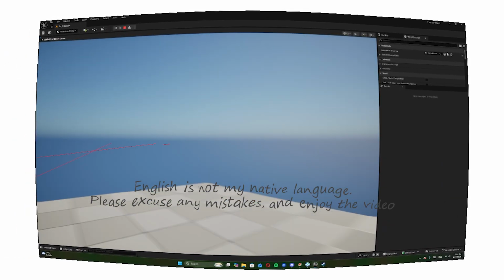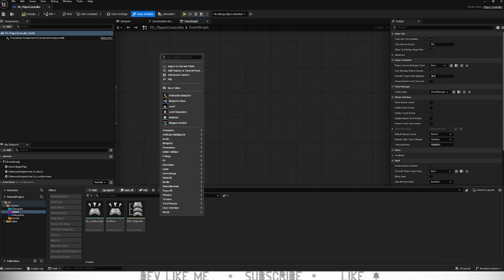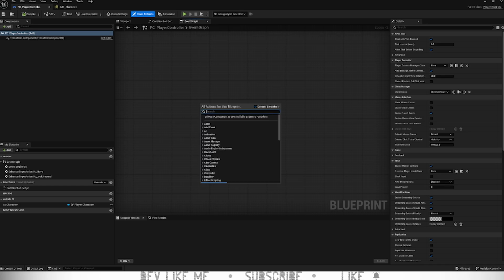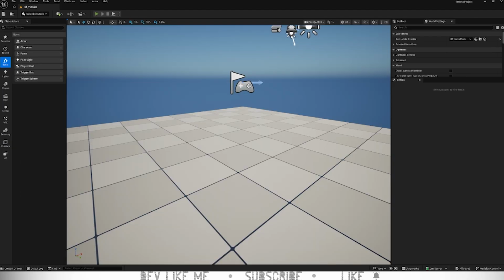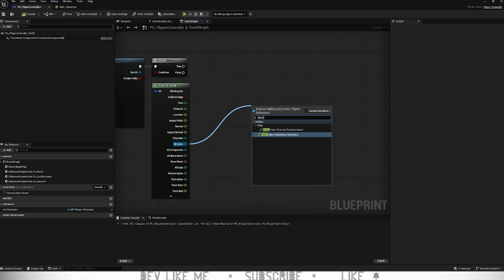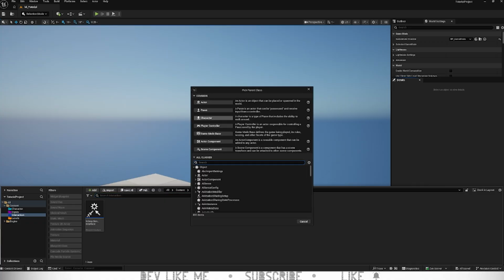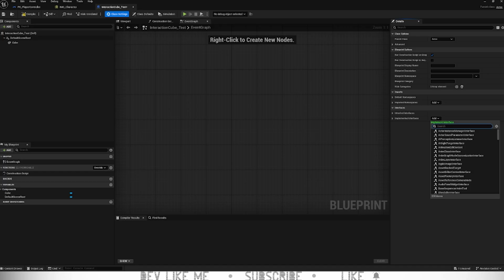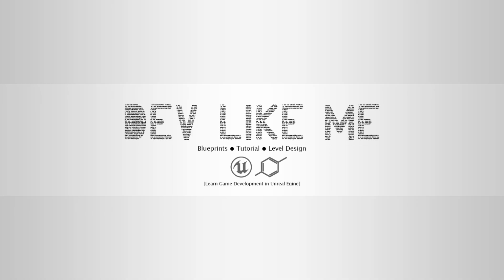How to Create a Simple Interaction Interface in Unreal Engine?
In this video, I show you how to create a simple and scalable interaction interface in Unreal Engine.
We build a clean interaction system using Blueprint Interfaces, line traces, and a basic player setup.

This approach helps you keep your interaction logic modular and easy to extend.
You can use the same system for doors, switches, items, and more.

English is not my native language, so please excuse any small mistakes.

If you enjoy fast and educational Unreal Engine content like this,

00:00 - Intro
00:08 - Interaction Interface Setup
04:01 - Result
04:19 - Outro